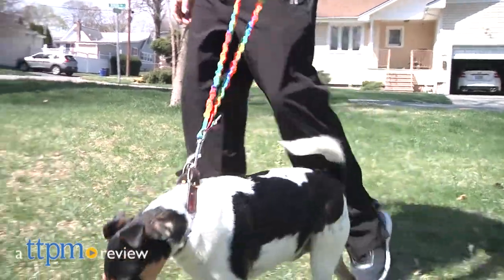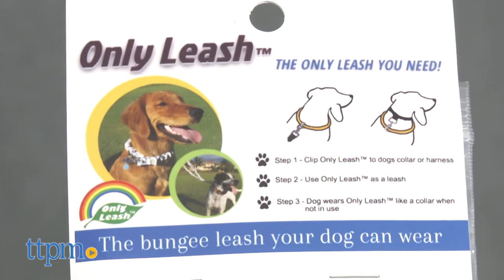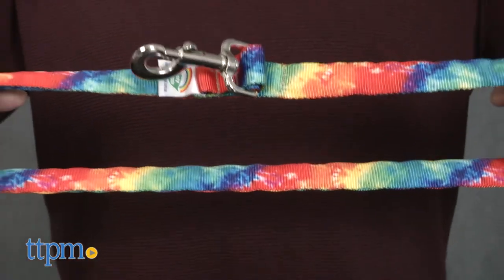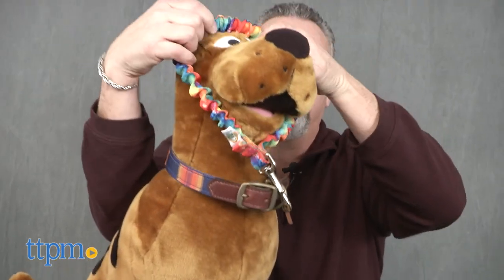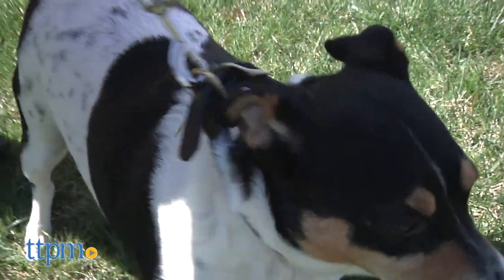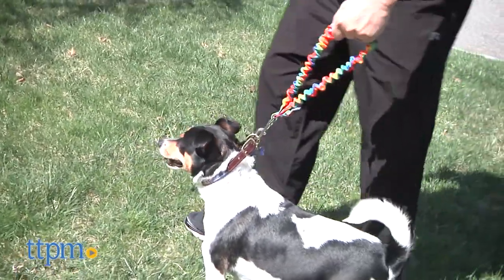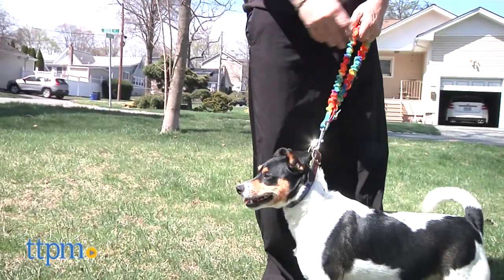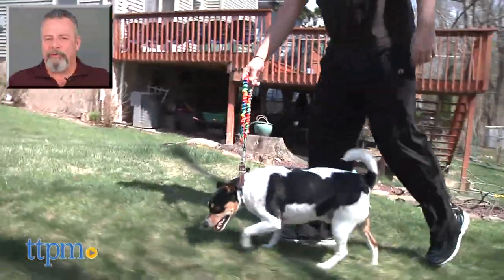Only Leash from Only Leash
Wearable Dog Leash, The Only Leash, keeps you in control even when your dog roams freely! For full review and shopping info

Product Info: The Only Leash is a looped bungee dog leash that is always handy since your dog can wear it when not in use. The idea behind the Only Leash is that some dogs are trained well enough to walk about in safe areas without the restraint of a leash.  That's all well and good until another dog, human or animal comes into the picture and suddenly your relaxed dog gets excited and tries to lunge.  Fumbling with trying to re-attach the leash could lead to unpleasant episodes. The Only Leash can be easily grabbed by any Pet Parent for instant control of your pooch since it's already attached to your dogs' collar or harness and then looped around his neck.  When things calm down, you can slip the bungee loop over your dog's head again and let him "carry" on.